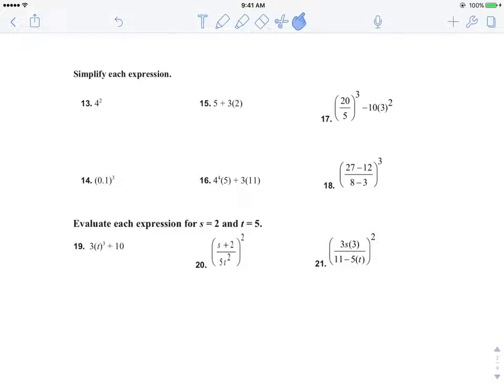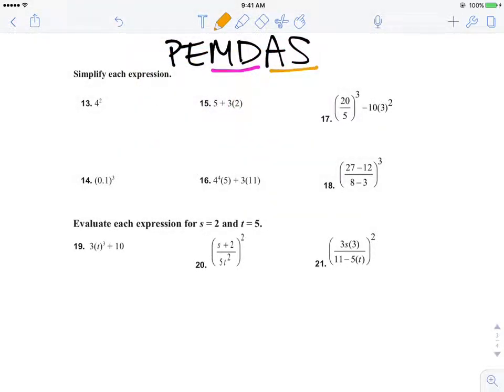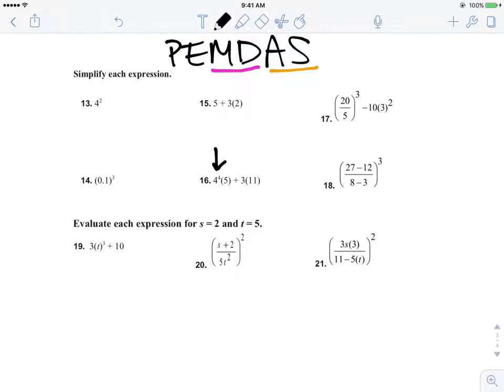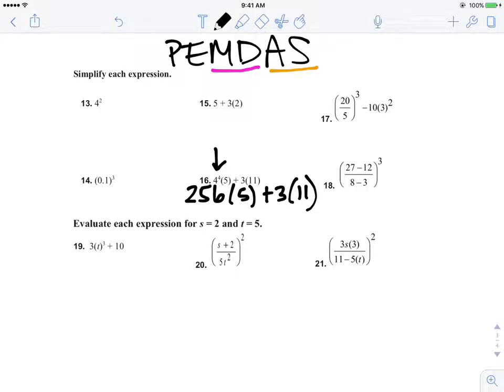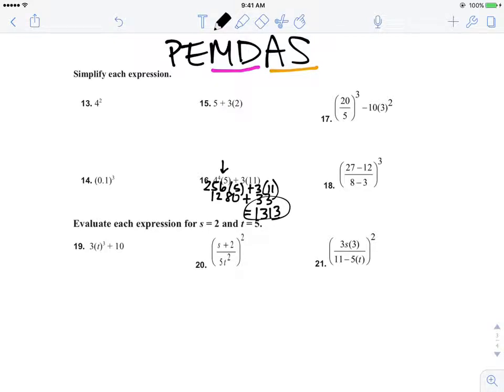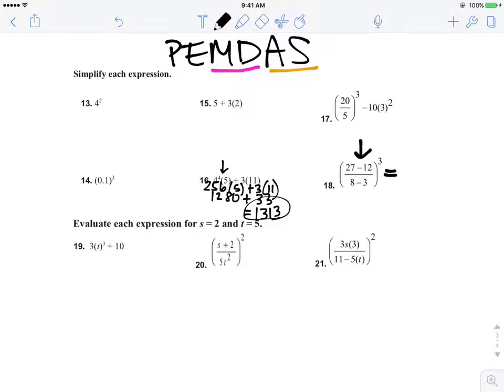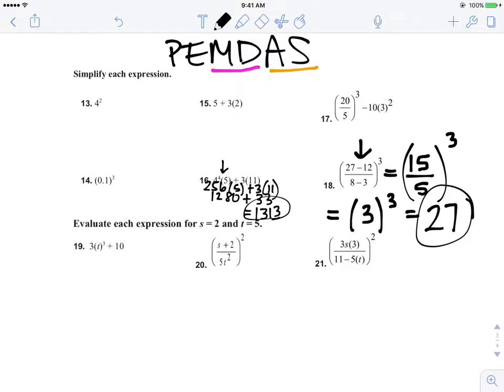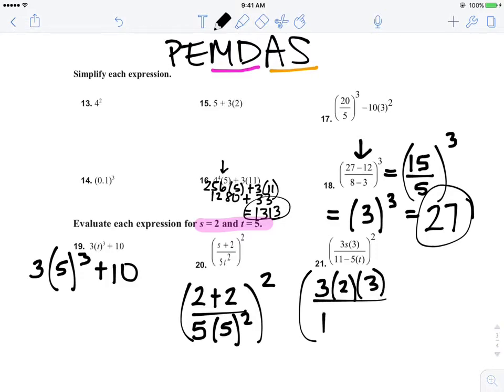1 1 1 2 Review Answers #16, 18